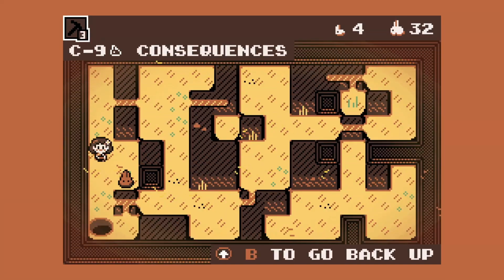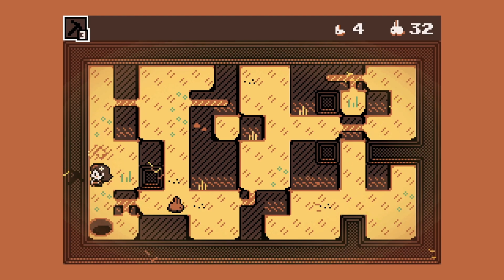Pacquerette Down the Bunburrows: c-9. Before you scare the bunny,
Three swings of a pickaxe, and we still can't find anywere to capture a bunny. C'est la pin!